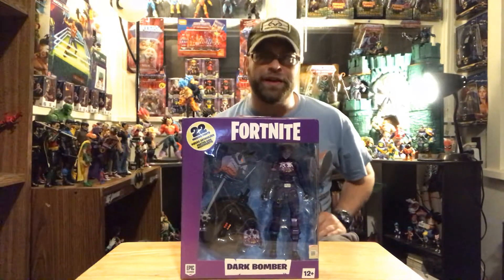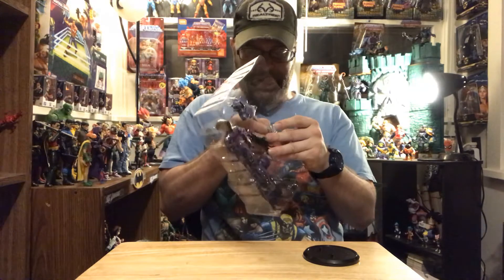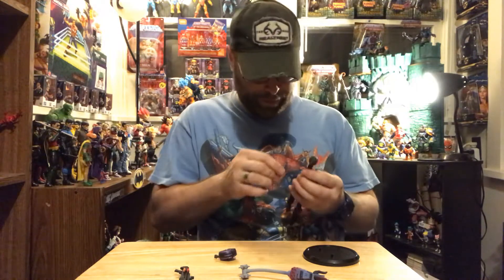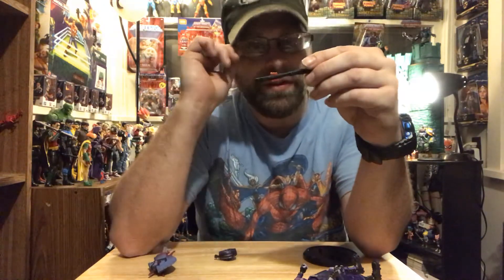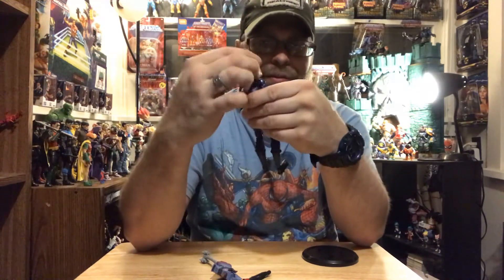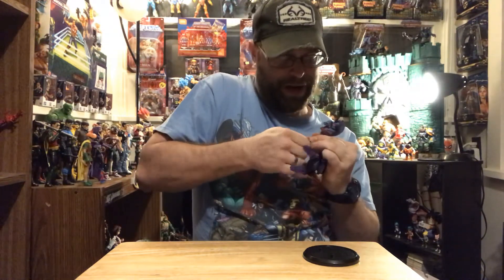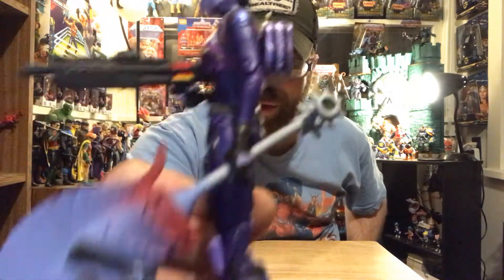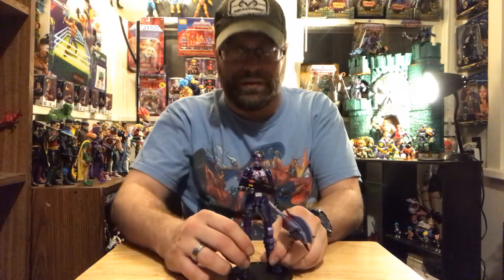⚠️NFK MasterMarvel80 reviews Fortnite “Dark Bomber” by McFarlane Toys.